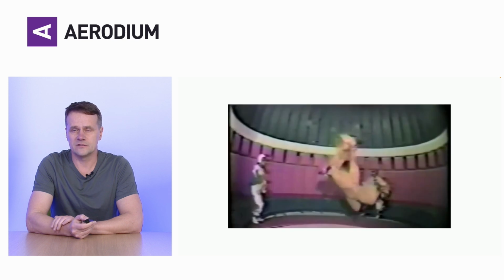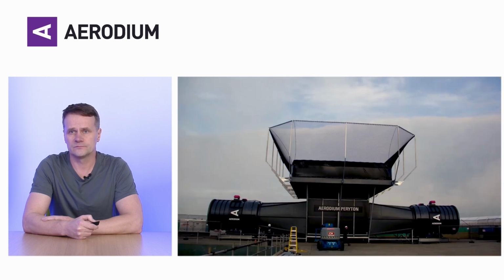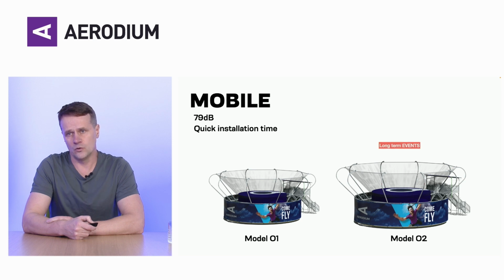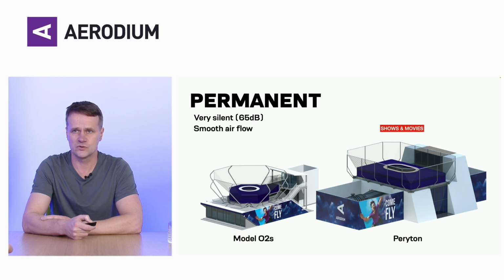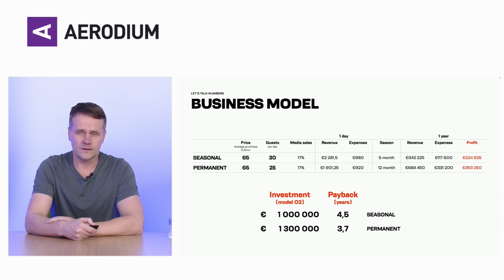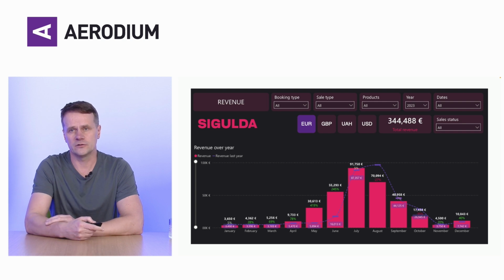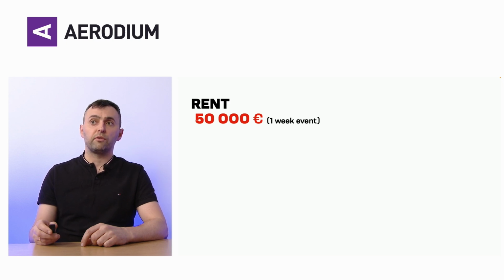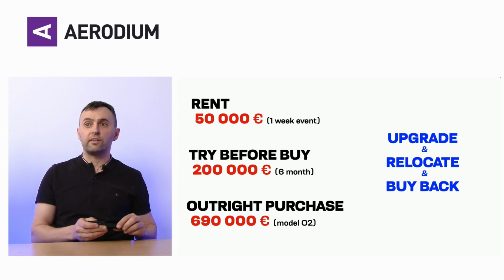AERODIUM open air vertical wind tunnel webinar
On February 28 AERODIUM organized webinar about open-air vertical wind tunnel applications where all things related to open-air vertical wind tunnels were explained and shared with the audience.

00:00 -  Introduction about the webinar;
3:30 -  Insight form the industry - vertical wind tunnel advantages;
5:29 -  Our story - from Canada via Latvia to the world - humble beginnings;
6:44 - The icebreaker - AERODIUM at Torino Olympics closing ceremonies;
8:00 - Patented innovations - powerful and stable wind stream;
8:44 - World's biggest vertical wind tunnel for Tom Cruise;
9:43 - World's quietest vertical wind tunnel;
10:38 - AERODIUM patented technologies for seamless experience
11:47 - 20+ years of experience world wide;
12:10 - Open-air vertical wind tunnel types - O1 and O2;
14:16 - Open-air vertical wind tunnel types - O2S and Peryton;
15:19 - Open-air vertical wind tunnel applications - events;
17:00 - Open-air vertical wind tunnel applications - shows;
18:38 -- Open-air vertical wind tunnel applications - testing the concept;
19:34 - Open-air vertical wind tunnel applications - movies;
21:43 - Open-air vertical wind tunnel applications - indoor;
22:46 - Open-air vertical wind tunnel applications - business model;
25:26 - Business case Latvia;
26:13 - Business case Kyiv, Ukraine;
27:10 - Cooperation options;
29:07 - Franchise and operations;
32:25 - Summary;
33:12 - Questions from live audience;
35:06 -Wrap up and contacts.

to find out more!